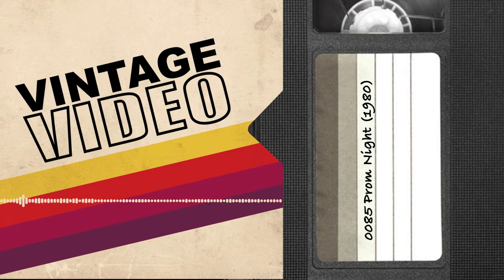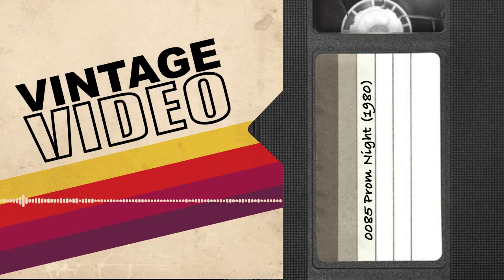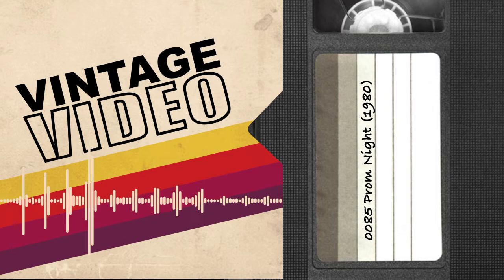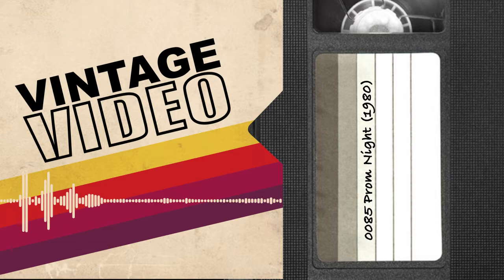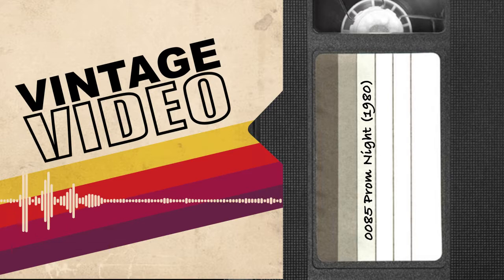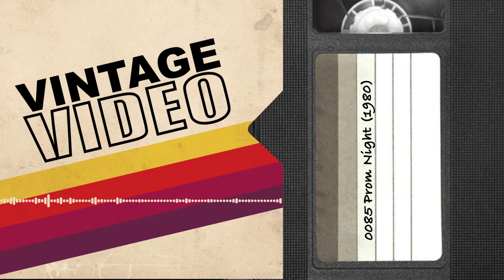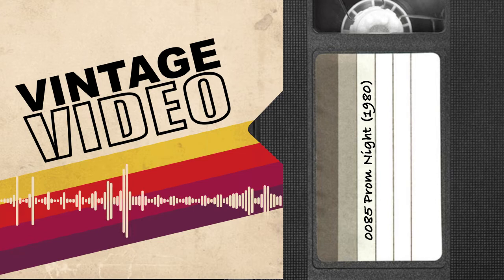Vintage Video Podcast - 0085 - Prom Night (1980)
Prom Night (1980)

Director - Paul Lynch
Writer - William Gray
Story - Robert Guza Jr.

CAST

Leslie Nielsen - Mr. Hammond
Jamie Lee Curtis - Kimberly Hammond
Casey Stevens - Nick McBride
Anne-Marie Martin - Wendy Richards (as Eddie Benton)
Antoinette Bower - Mrs. Hammond
Michael Tough - Alex Hammond
Robert A. Silverman - Mr. Sykes (as Robert Silverman)
Pita Oliver - Vicki
David Mucci - Lou Farmer
Jeff Wincott - Drew Shinnick
Mary Beth Rubens - Kelly Lynch (as Marybeth Rubens)
George Touliatos - Lt. McBride
Melanie Morse MacQuarrie - Henri-Anne
David Gardner - Dr. Fairchild
Joy Thompson - Jude Cunningham
Sheldon Rybowski - Seymour 'Slick' Crane
Rob Garrison - Sayer